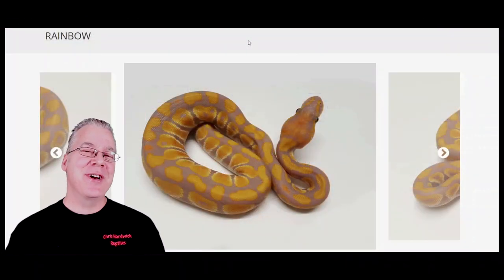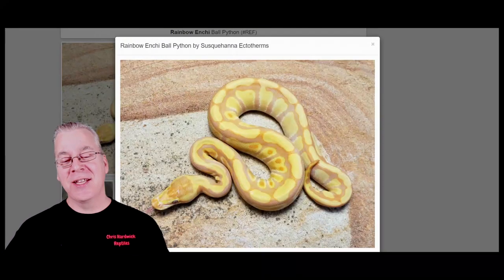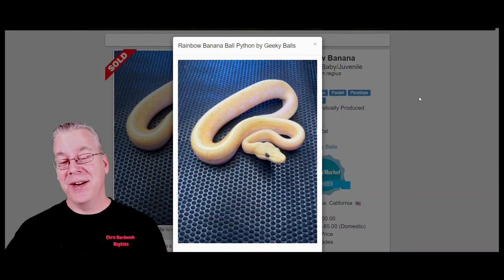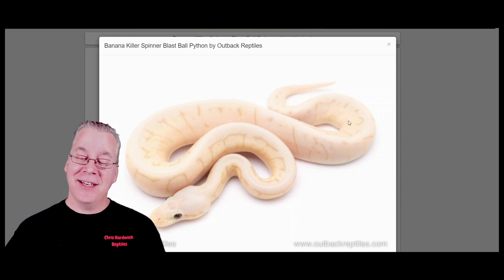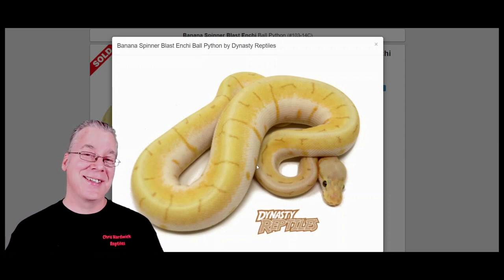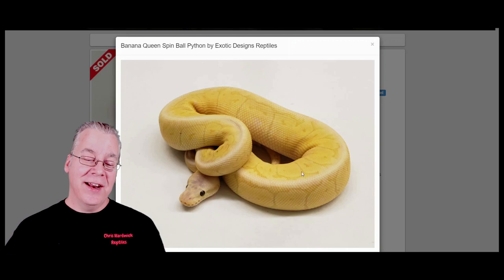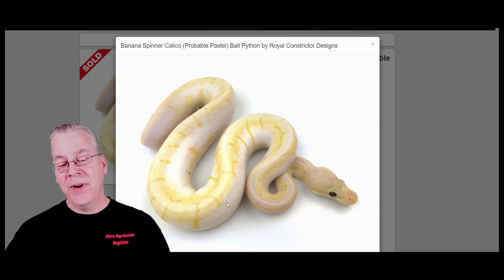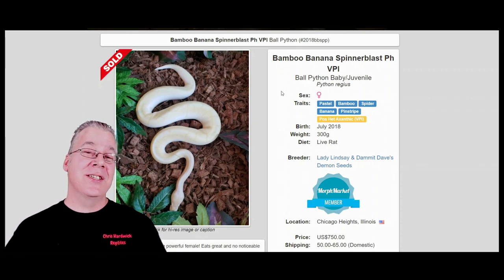The TWO very different 'Rainbow Banana' Ball Pythons!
In this video I'll show the two different Rainbow Bananas than can be easily confused.

Chris Hardwick
83 Desperado Court
Bailey, CO 80421
USA

Here's the tripod I use:

This is the SD card for the camera:

This is my studio lighting:

Here are my batteries for my studio lights:

Here's the bag I use for my camera gear:

00:00 Don't forget to SUBSCRIBE!. __̴ı̴̴̡̡̡ ̡͌l̡̡̡ ̡͌l̡*̡̡ ̴̡ı̴̴̡ ̡̡͡|̲̲̲͡͡͡ ̲▫̲͡ ̲̲̲͡͡π̲̲͡͡ ̲̲͡▫̲̲͡͡ ̲|̡̡̡ ̡ ̴̡ı̴̡̡ ̡͌l̡̡̡̡.___
10:00 Don't forget to SUBSCRIBE! Thanks for watching!. _̴ı̴̴̡̡̡ ̡͌l̡̡̡ ̡͌l̡*̡̡ ̴̡ı̴̴̡ ̡̡͡|̲̲̲͡͡͡ ̲▫̲͡ ̲̲̲͡͡π̲̲͡͡ ̲̲͡▫̲̲͡͡ ̲|̡̡̡ ̡ ̴̡ı̴̡̡ ̡͌l̡̡̡̡.___